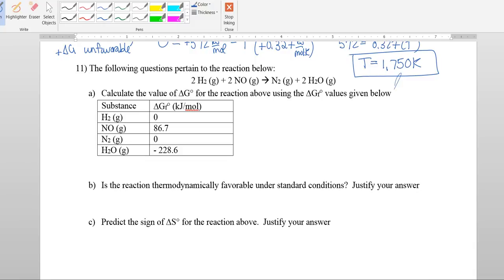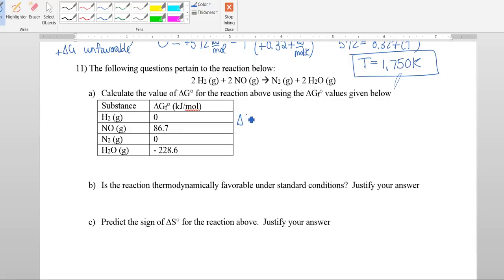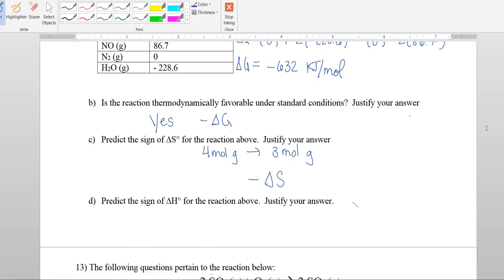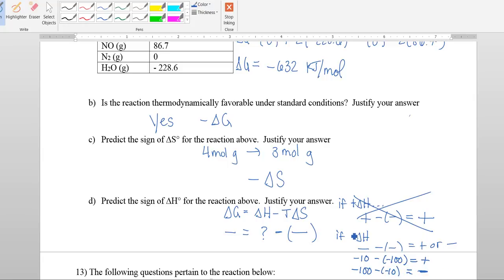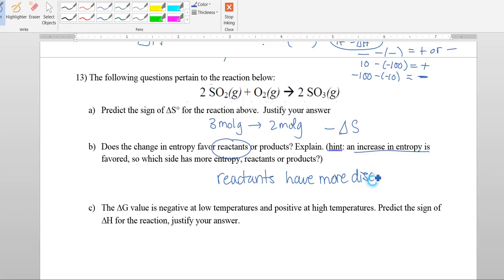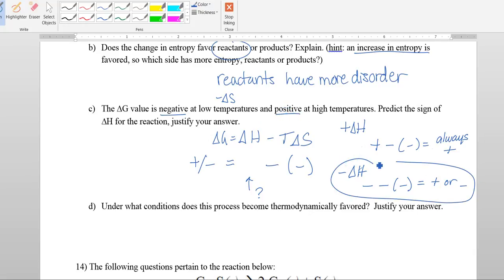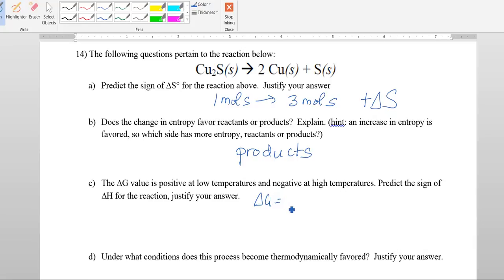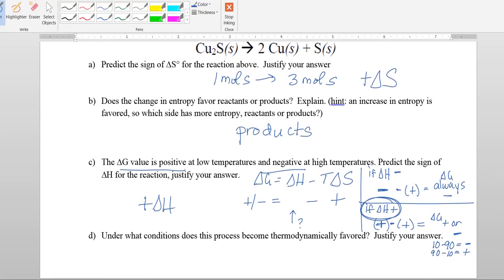Thermo Practice 4 #11 14